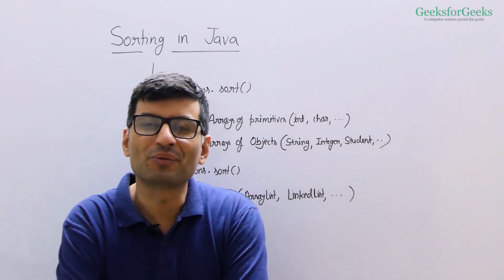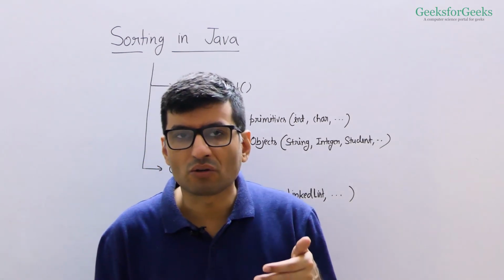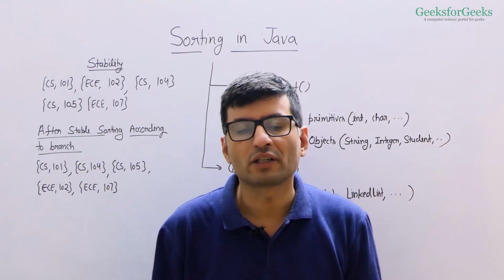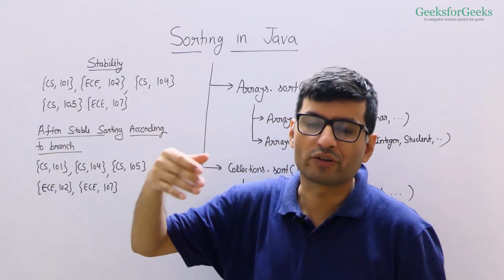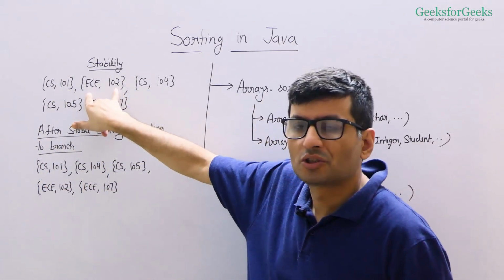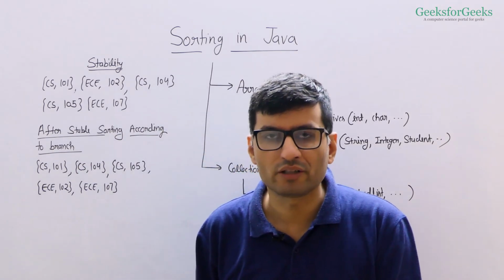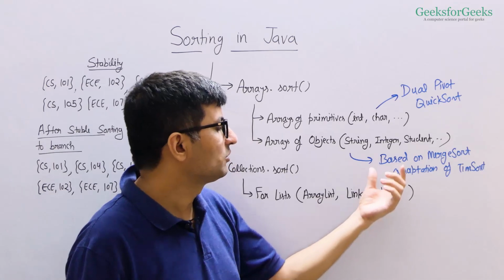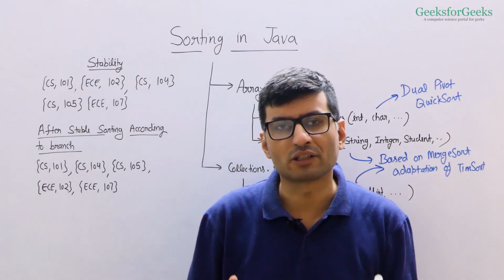Lecture-3 Java Sorting Explained: Arrays vs. Collections, Stability, and Algorithms | GeeksforGeeks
Level Up Your Coding: Sorting Mastery in Java with @SandeepJainGfG
Welcome to Lecture-3 of our Sorting Playlist. In this video you will learn:

1) Sorting fundamentals
2) Essential sorting algorithms in Java
3) Java code examples to put your skills to the test

Check out the full DSA self-paced course to practice questions on sorting algo and to master all the other important DSA concepts before your next interview

gfg dsa
best dsa course on youtube
python algorithms course
data structures and algorithms in c
dsa python
ds and algo course
java developer course
learn java
learn java programming
sorting in ds
sorting in dsa
sorting types in data structure